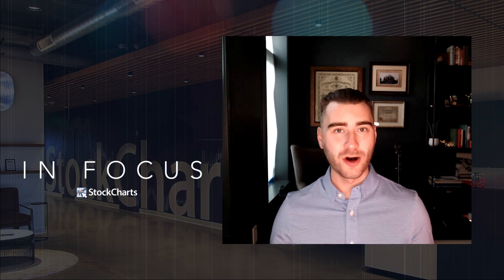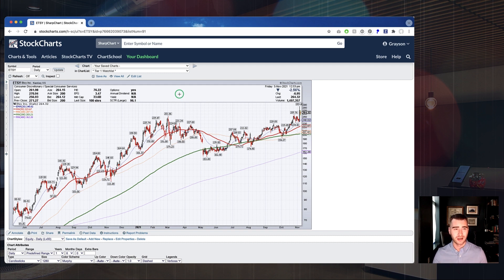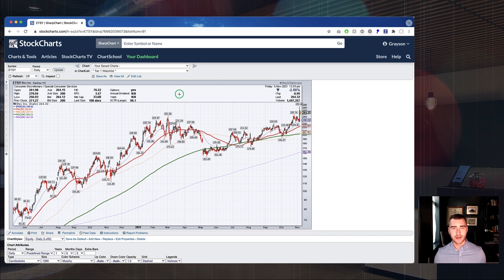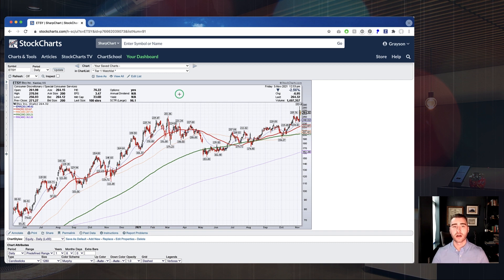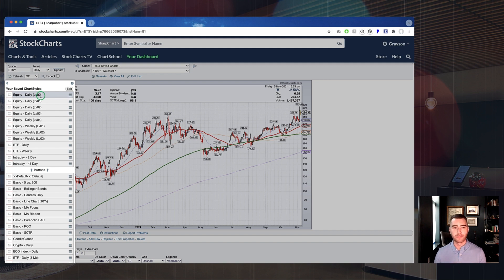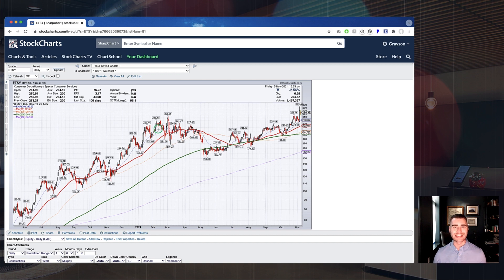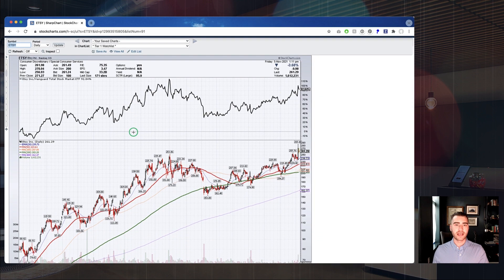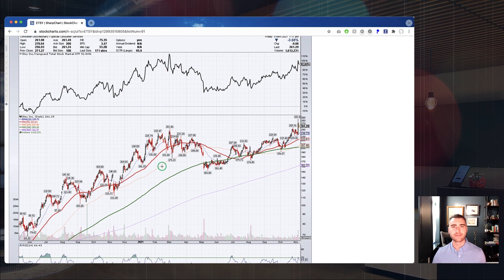Creating A “Visual Hierarchy” For The Indicators On My Charts | Grayson Roze | StockCharts In Focus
On today's show, Grayson talks about how you can prioritize the indicators and overlays on your charts in order to build a visual hierarchy in the way you are seeing the markets. Reaching into his own toolkit, he'll show you how he builds visual hierarchy on his own charts.  Plus - Grayson announces some important things happening this month at StockCharts.

00:00 - Intro
05:49 - Starting on the SharpCharts Workbench
06:53 - Using ChartStyles to Prioritize Your Indicators and Overlays by Chart "Leveling"
16:40 - Building Visual Hierarchy into Charts: Styling Your Moving Averages
21:32 - Styling the Volume Overlay
24:15 - Styling Indicators: Position, Reorder and Position Behind Another Indicator